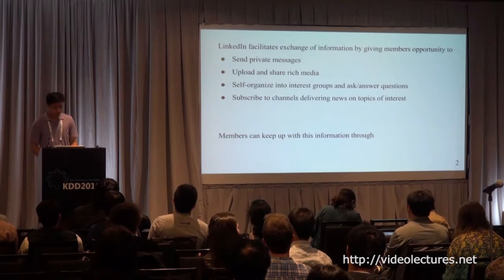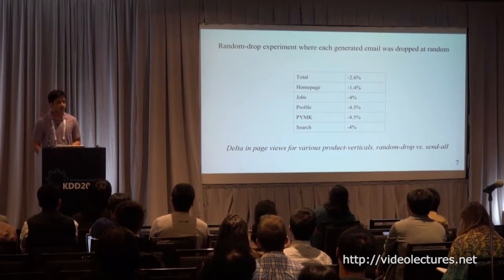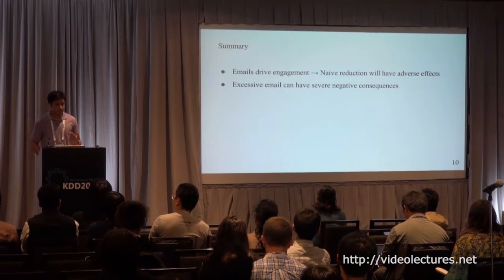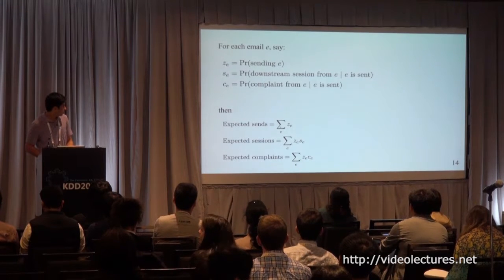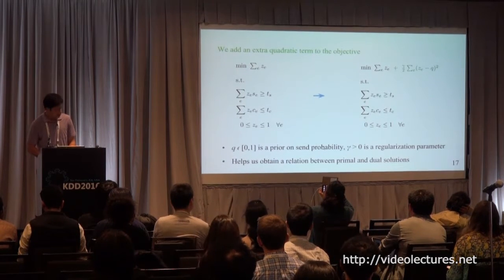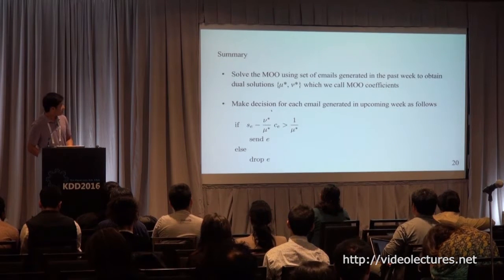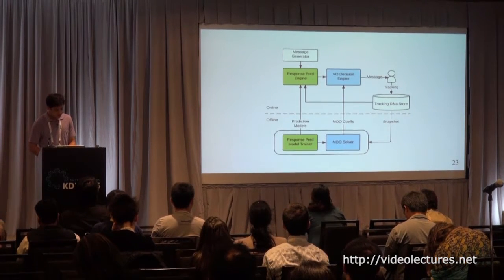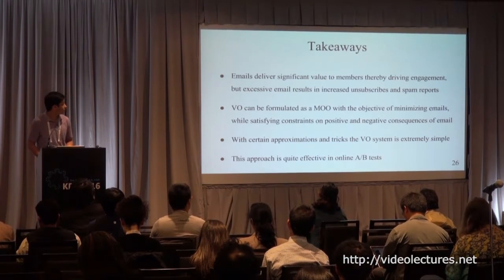Email Volume Optimization at LinkedIn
Author:
Rupesh Gupta, LinkedIn Corporation

Abstract:
Online social networking services distribute various types of messages geared towards providing increased value to their members. Common types of messages include news, connection requests, membership notifications, promotions, and event notifications. Such communication, if used judiciously, can provide an enormous value to the members. However sending a message for every instance of news, connection request, or the like can result in an overwhelming number of messages in a member’s mailbox. This may result in reduced effectiveness of communication if the messages are not sufficiently relevant to the member’s interests, and potentially a poor brand perception. In this paper, we discuss our strategy and experience with regard to the problem of email volume optimization at LinkedIn. In particular, we present a cost-benefit analysis of sending emails, the key factors to administer an effective volume optimization, our algorithm for volume optimization, the architecture of the supporting system, and experimental results from online A/B tests.